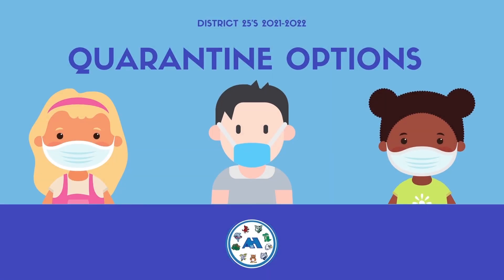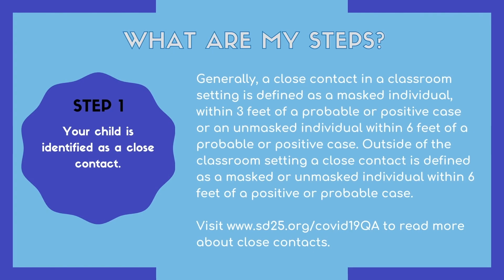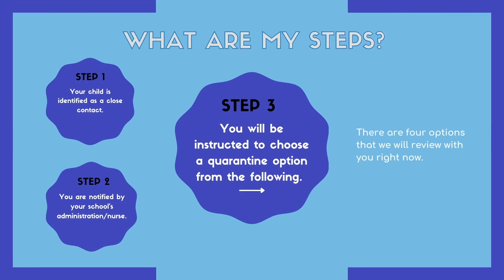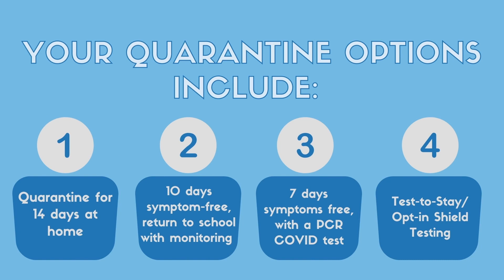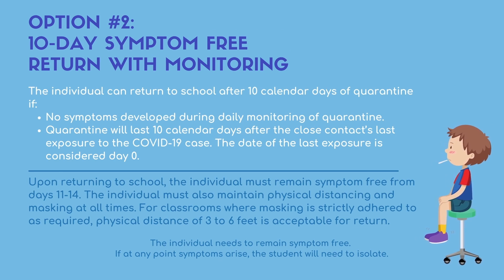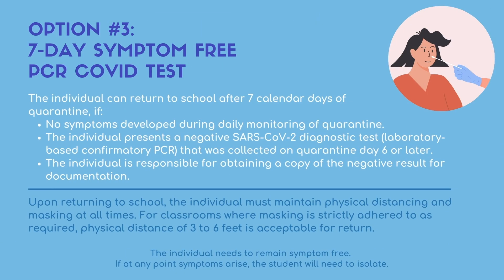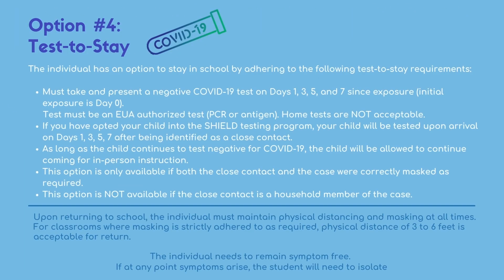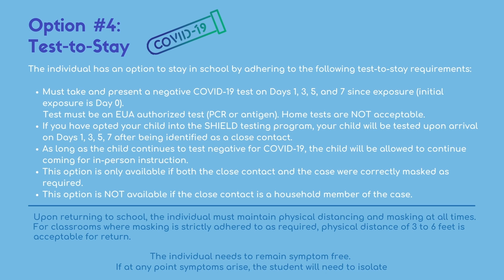Quarantine Video | 21-22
This video details the COVID-19 quarantine options parents have for their children for the 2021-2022 school year.